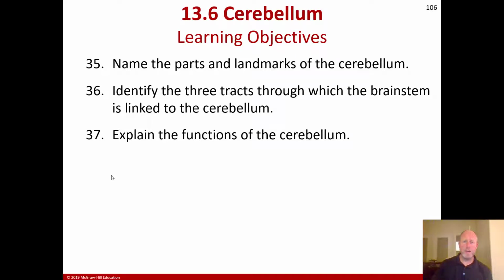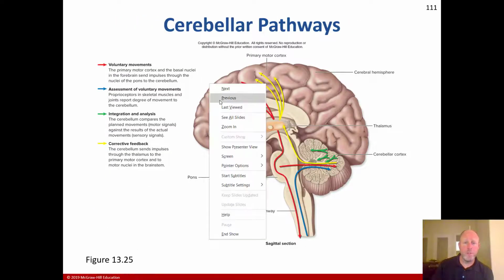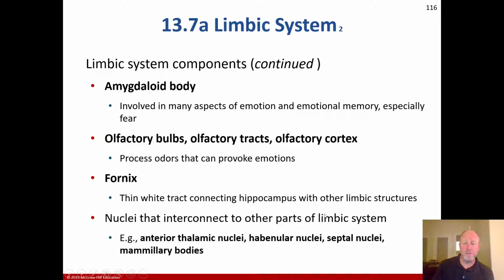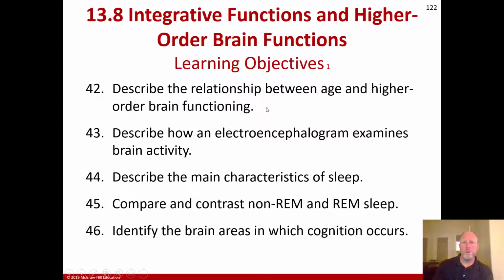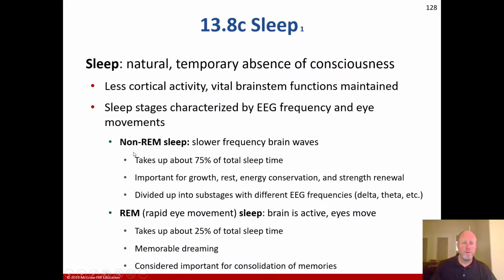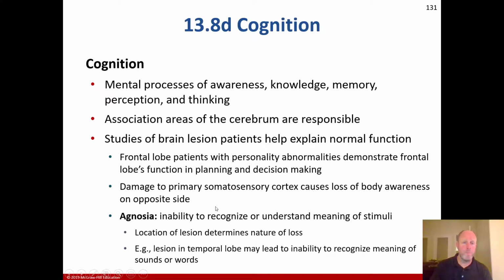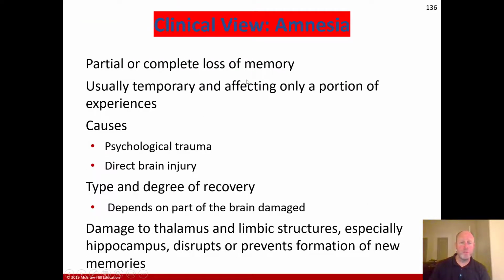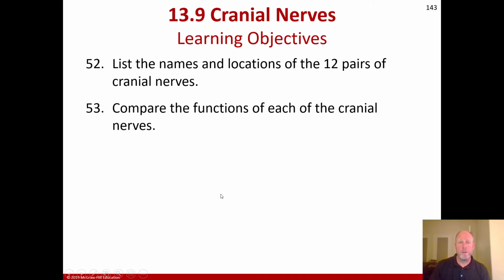BIO 246 A&P Ch 13.6-13.8 Cerebellum, Limbic System, Integrative and Higher Order Brain Functions